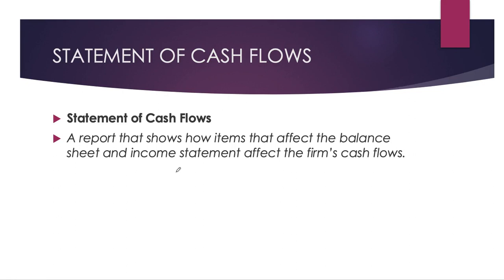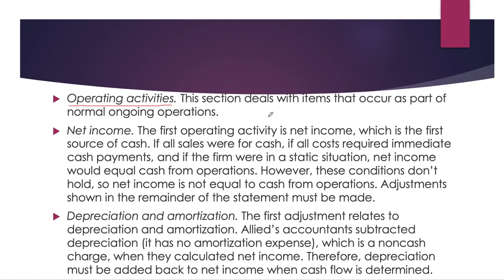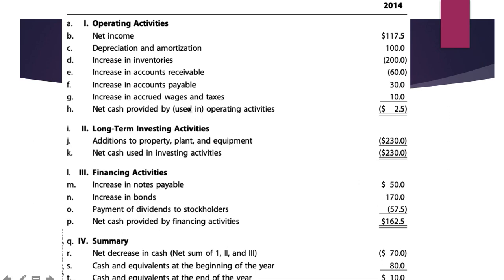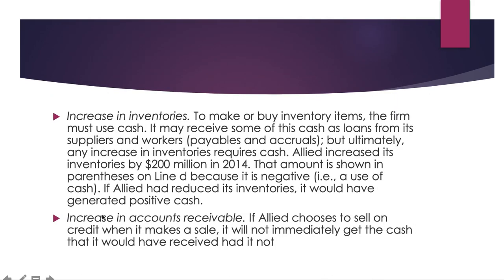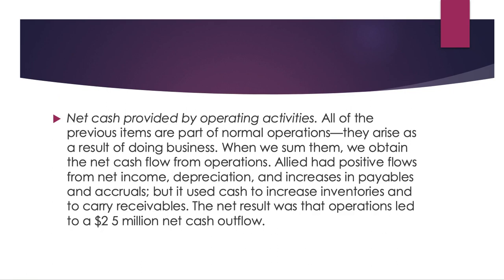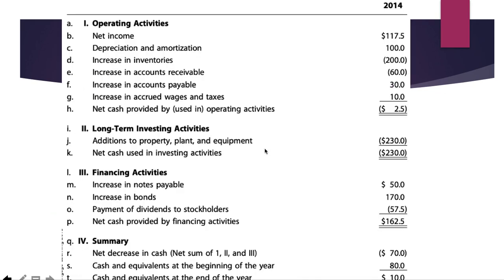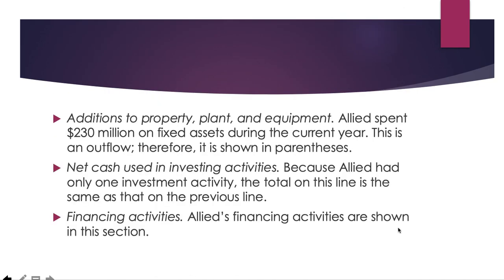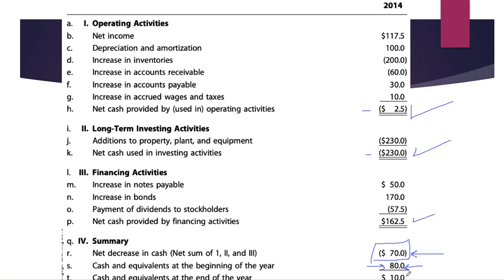ch3 part 4 finance course cash flow statement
cash flow statement financial statements of corporations finance course